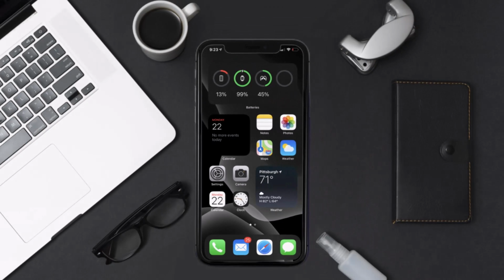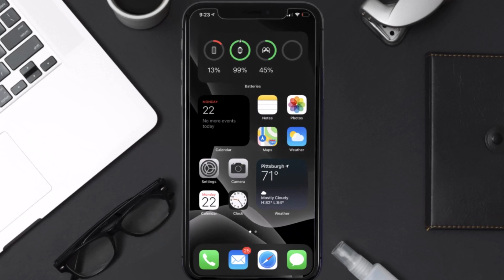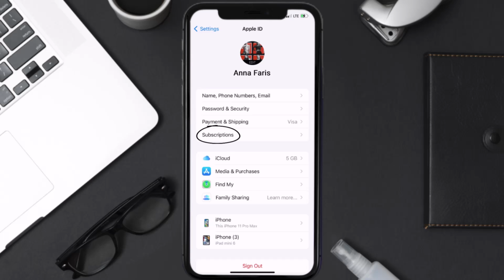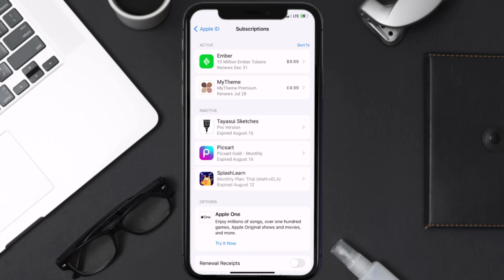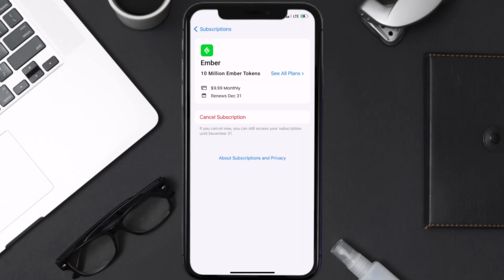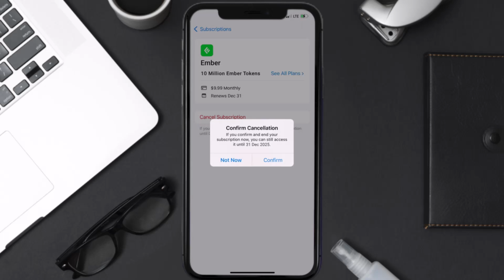How to Cancel Ember App Subscription (2025) | Free Games & Big Wins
Trying to cancel your Ember app subscription from the App Store? Whether you’re done playing or just want to stop recurring charges, this video shows you exactly how to cancel your Ember: Free Games & Big Wins subscription the right way in 2025.

We walk you through the step-by-step process of canceling your subscription directly from your iPhone or iPad. It’s fast, simple, and ensures you won’t be billed again accidentally.

Why this matters:
The Ember app offers free games, sweepstakes, and big win opportunities, but some users may opt to cancel their premium subscription or in-app services for various reasons—budget, gameplay preferences, or just taking a break. Whatever the reason, it’s important to cancel the subscription properly to avoid unexpected charges.

By the end of this guide, you’ll know how to locate the subscription in your Apple ID settings and safely turn off auto-renewal for the Ember app.

✅ Easy iOS steps
✅ Avoid unexpected charges
✅ 100% Beginner-friendly